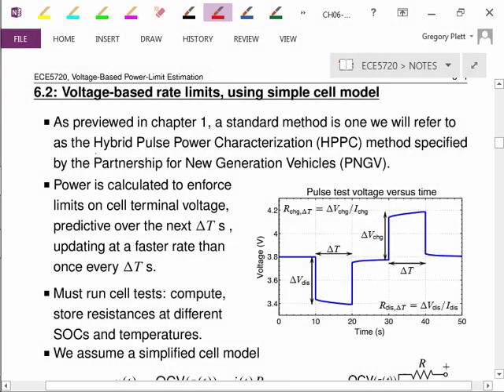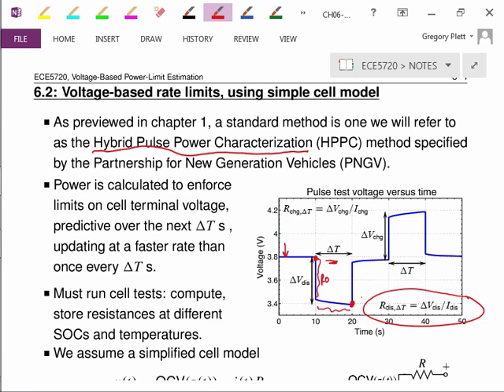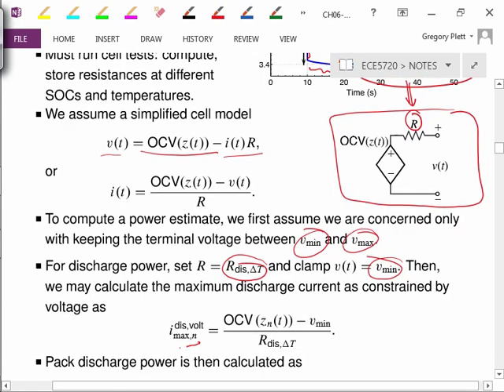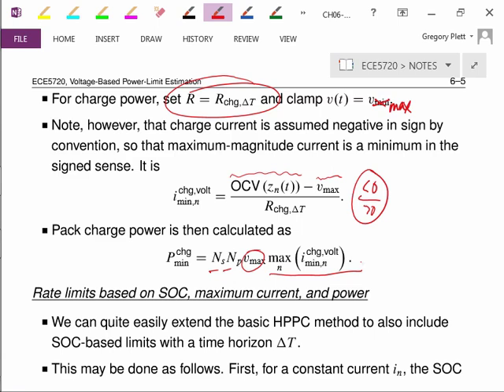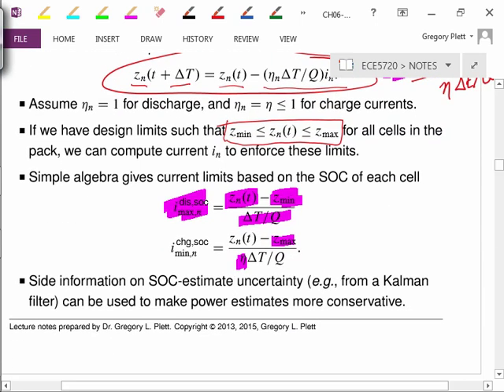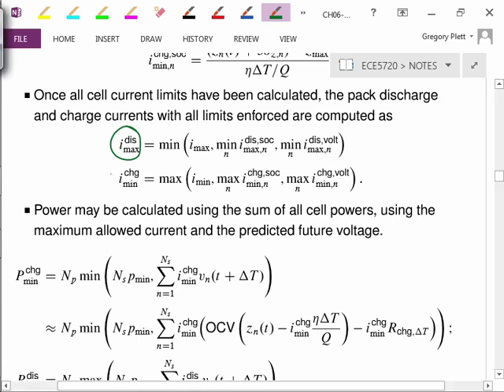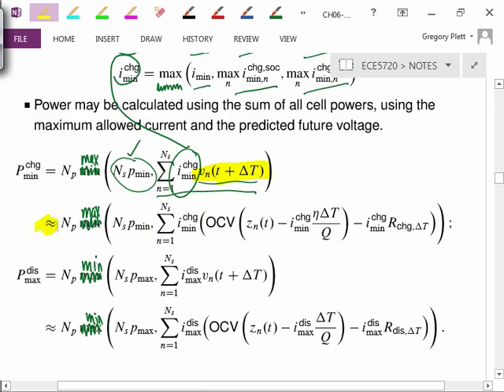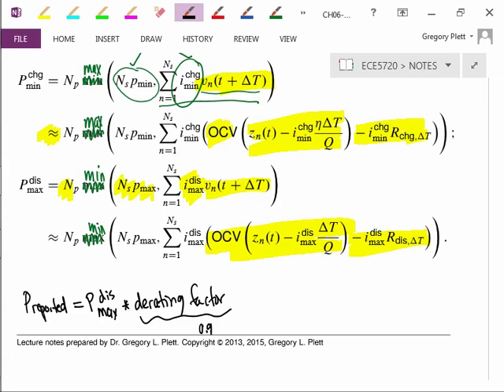ECE5720 Topic 6 2